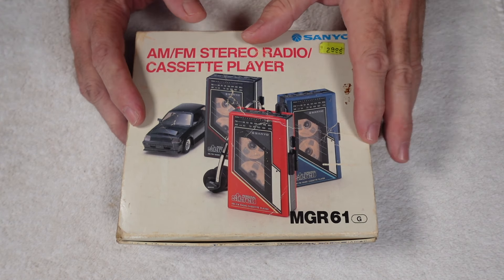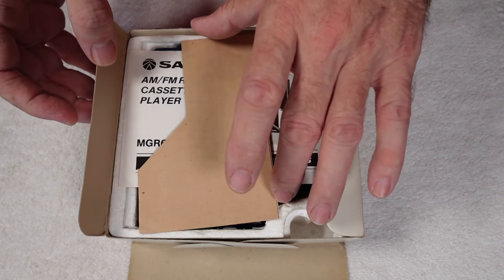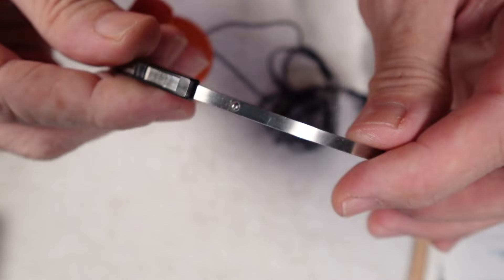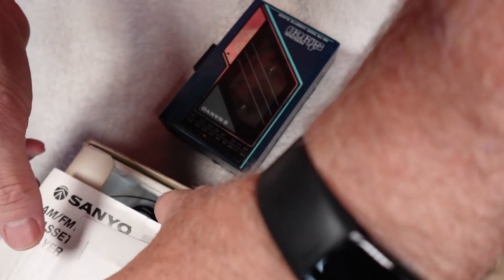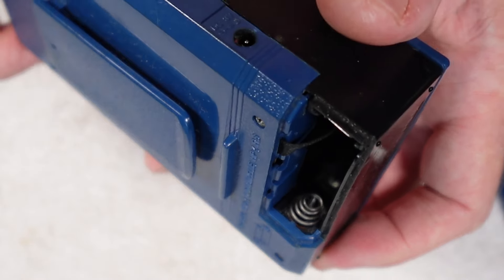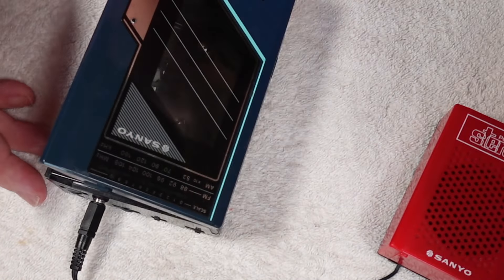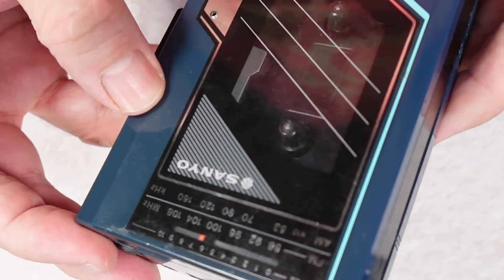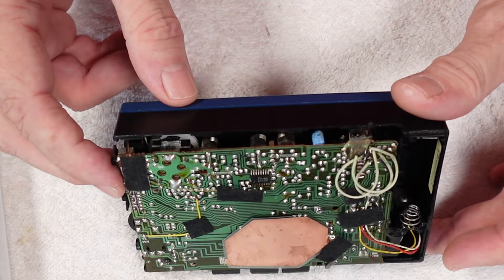Sanyo Radio Cassette MGR61. Belt Replacement. Walkman Unboxing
Hi Folks,
Here's quite a rare Sanyo personal stereo radio cassette player from 1986. It needed a decent polish and general service, but was pretty much complete with the original box and other contents - so a great addition to the collection! The belt was very wobbly and the playback speed was slow.

In this video, I give it a clean & service and replace the belt to keep it running a while longer.

Please share the channel - it doesn't cost anything, but it would really help to support and grow the channel awareness in the vintage audio community.

 If you enjoyed the video and would like to help support me with repairs, materials and continual improvement, please consider making a 1-off donation via the link below (no subscription or strings attached!) - or even hitting the "Super Thanks" for a mention in the next video. Thanks so much!

Thanks again!